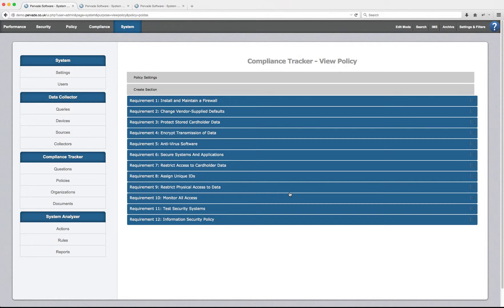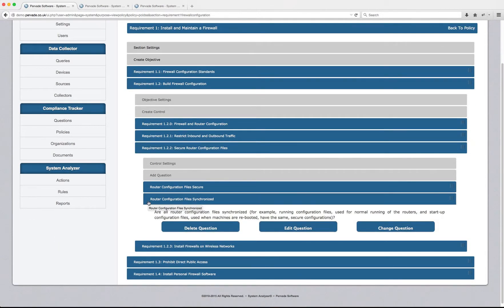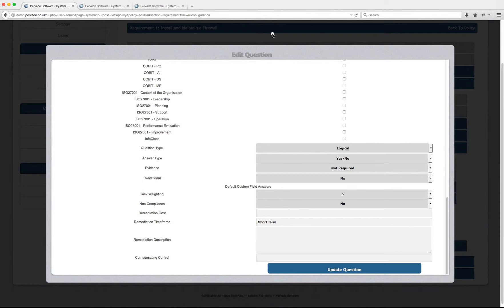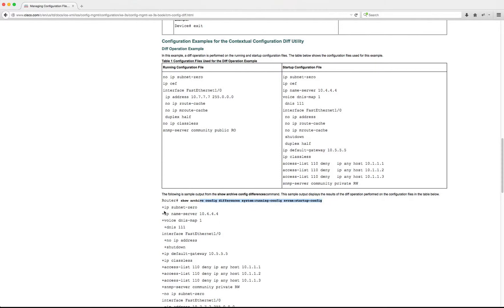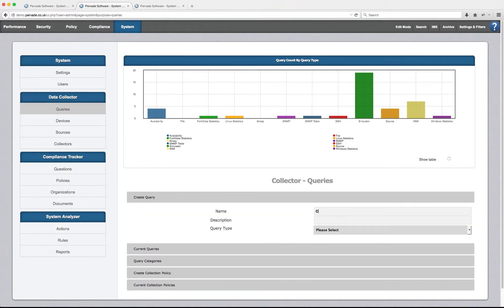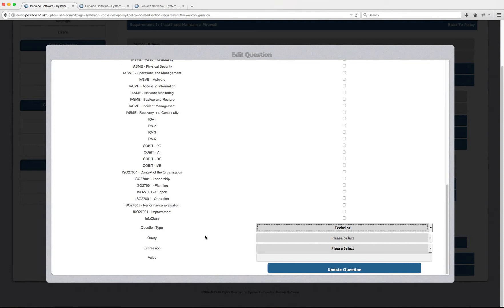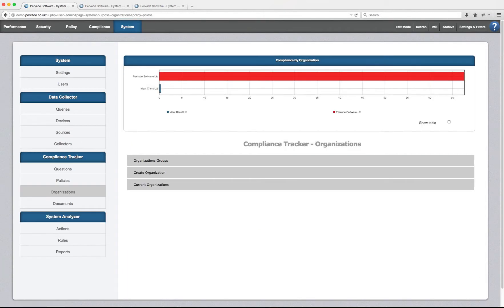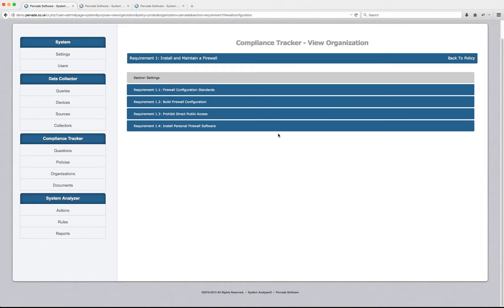PCI-DSS Technical Question Example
Jonathan Davies, Director of Engineering shows how to combine the OpAudit and OpView feature sets from Pervade Software to automatically collect and audit technical data for PCI-DSS Requirement 1.2.2. Though more complex auditing techniques are available in the system this example shows the ease with which the Pervade systems can collect and audit data in line with regulator standards.  For more information on Pervade and how to audit other technical controls, please